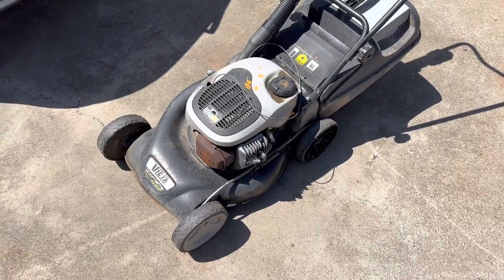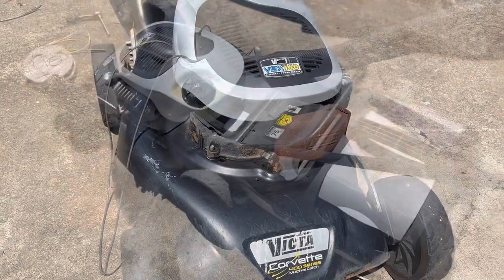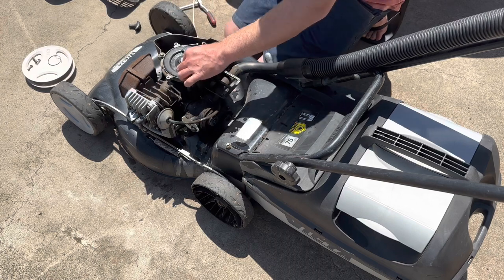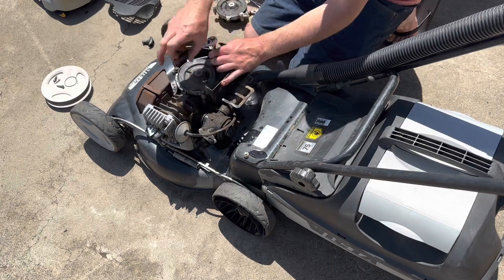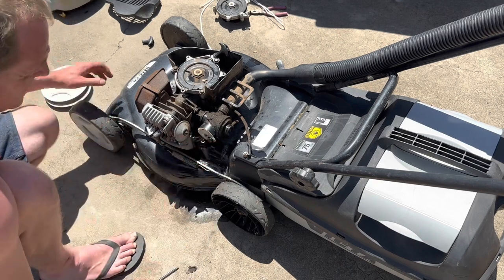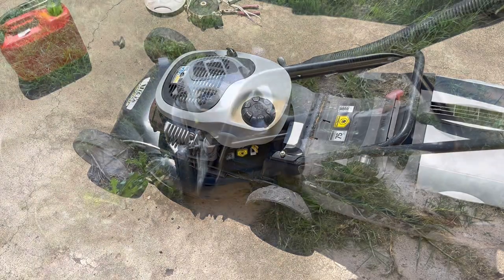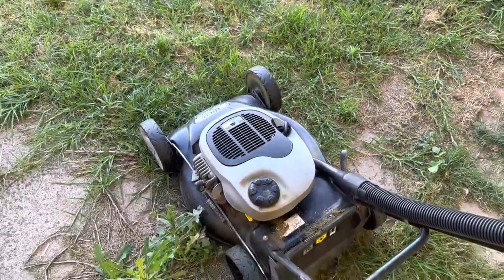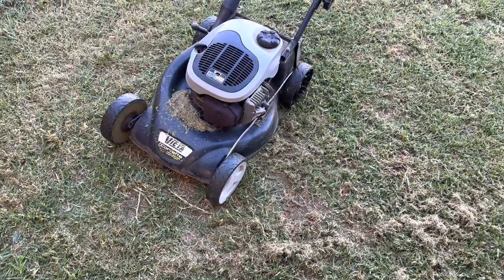Can we fix it? Victa corvette vsx 160 2 stroke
Here one from the last junk shopping video, not too bad at the end of the day for mowing chores!